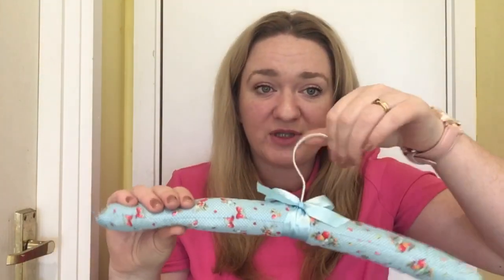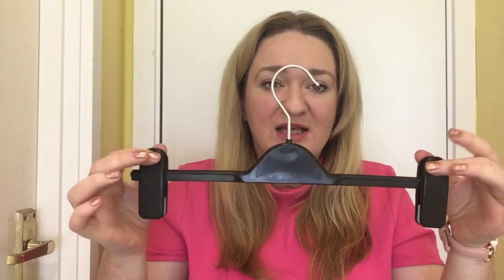How to sell your old stuff on eBay to make money - de-clutter for cash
In this video I take you through my top tips for turning your old unwanted possessions into cold hard cash. De-clutter your life, and at the same time raise funds towards something that will actually be of use to you.